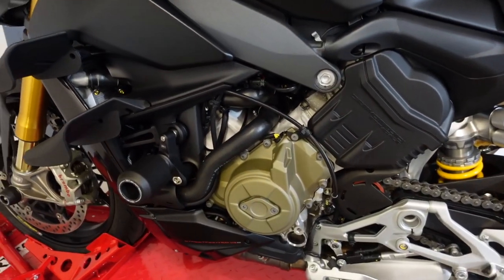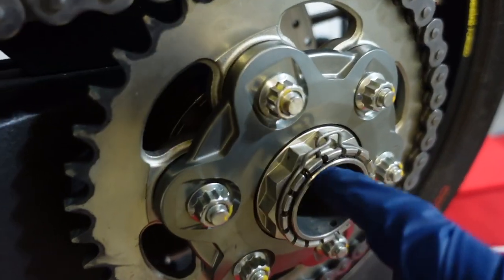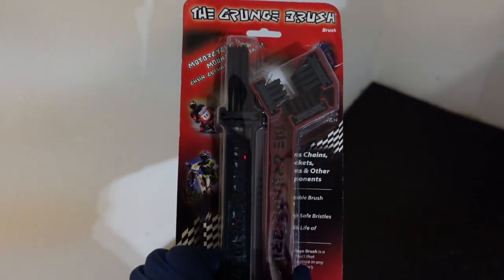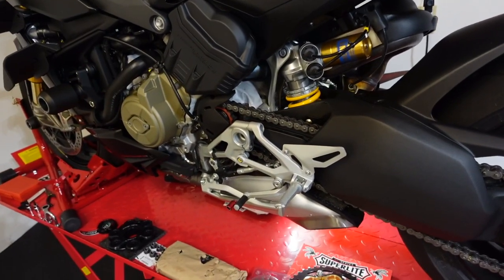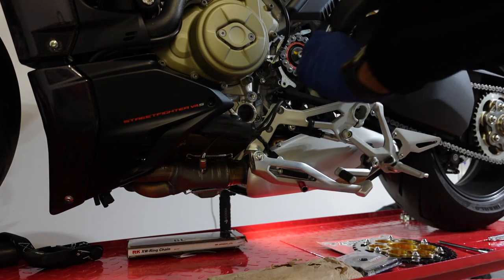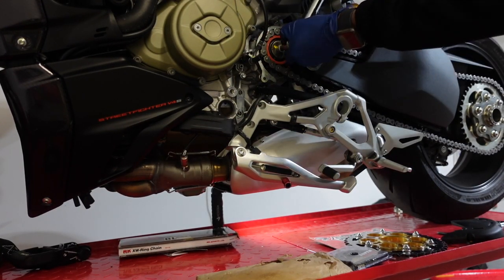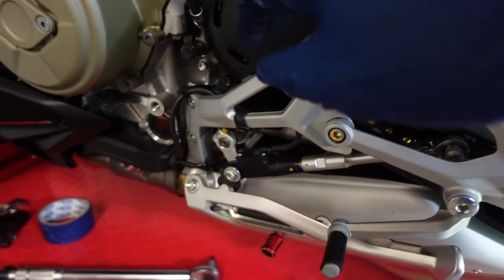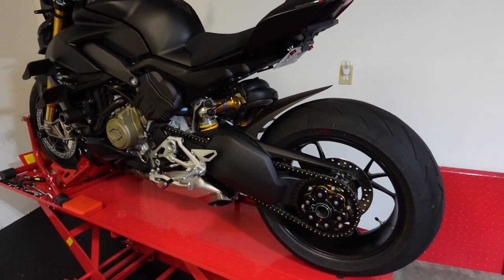I installed a 520 chain and Superlite quick change sprocket on my Ducati Streetfighter V4S!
In this video, I completed the 520 chain and quick change sprocket conversion on my Ducati Streetfighter V4s!